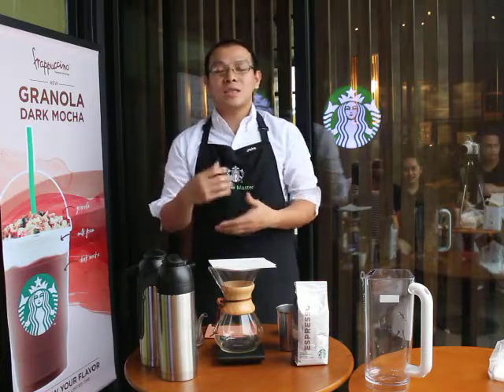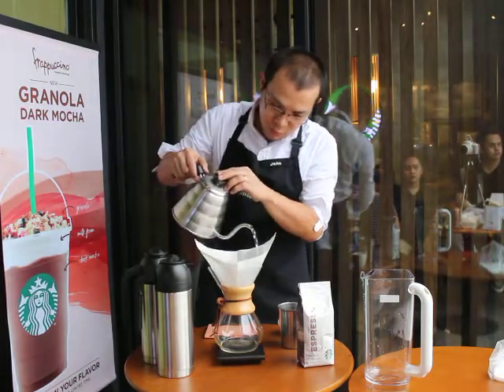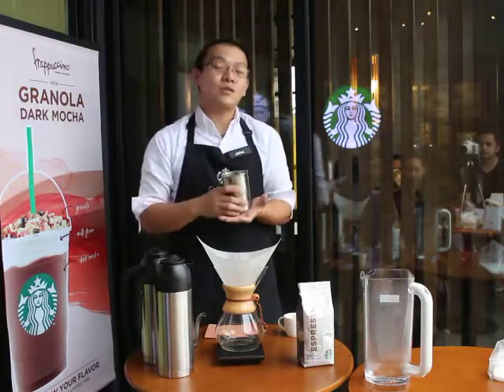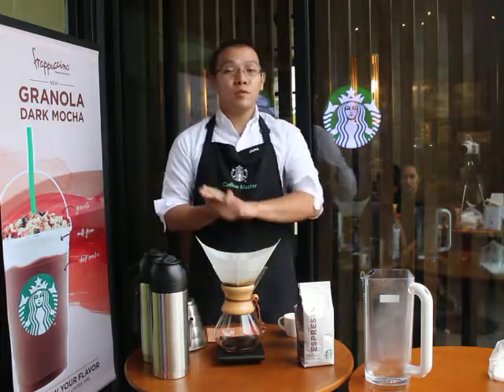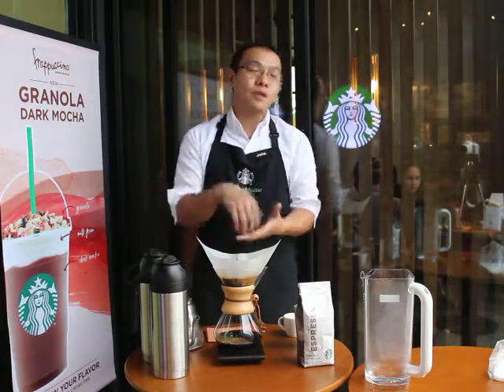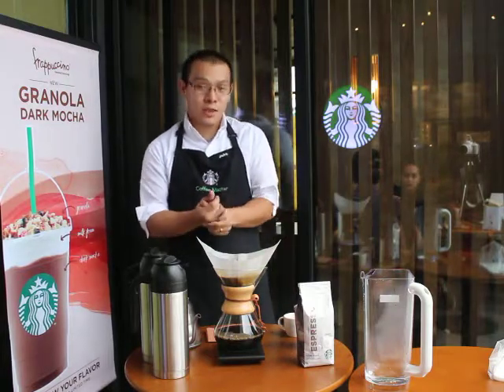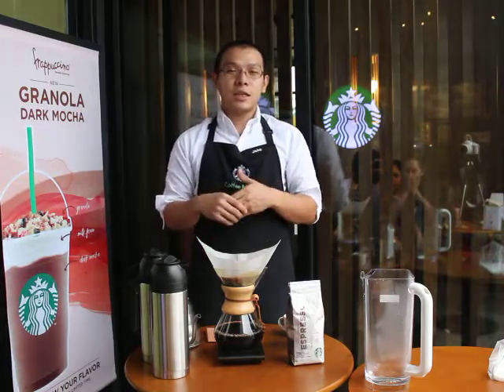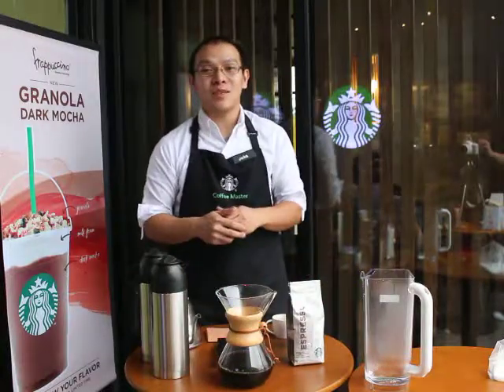Jake Chemex 1